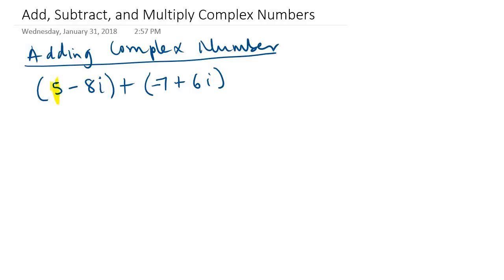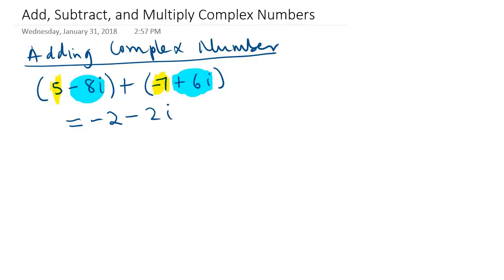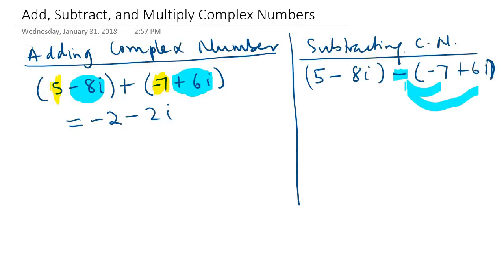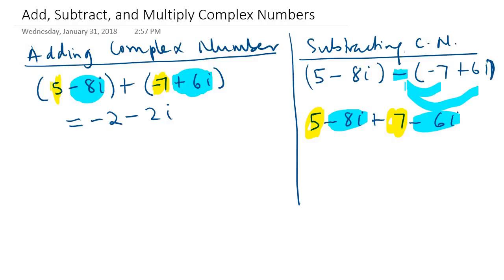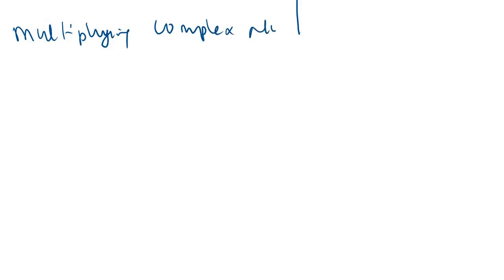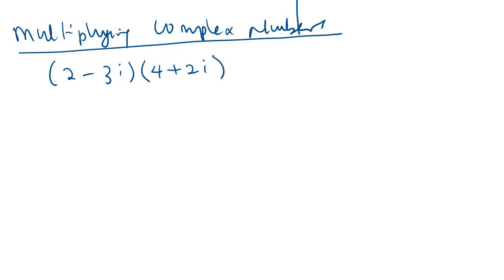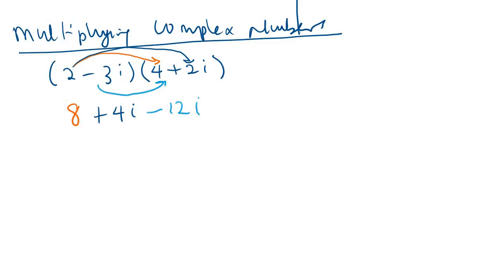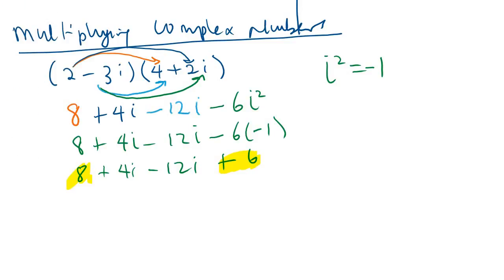Add Subtract and Multiply Complex Numbers